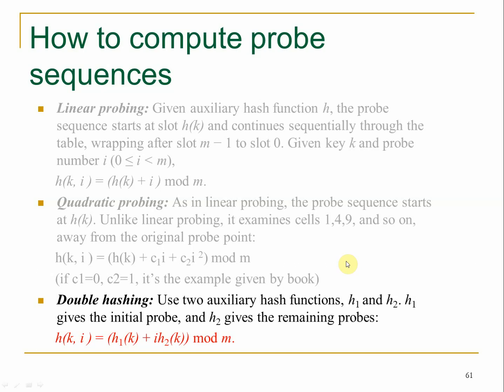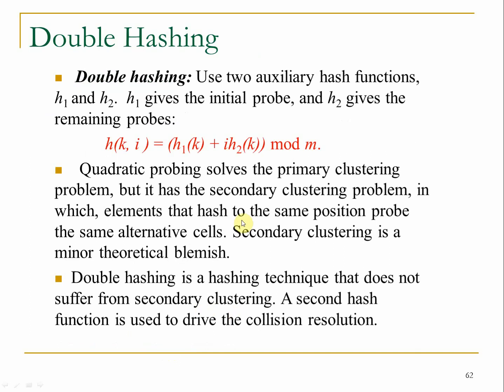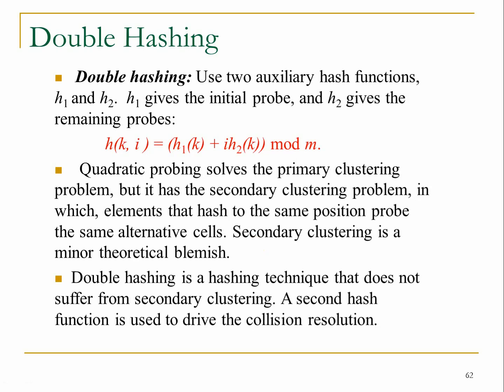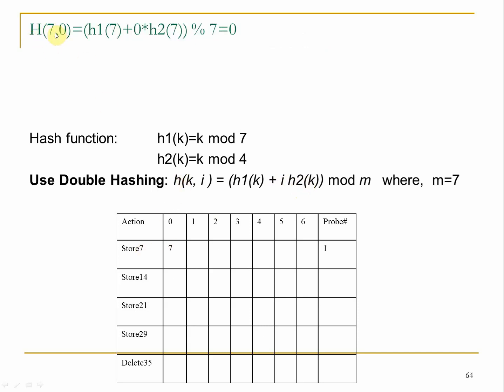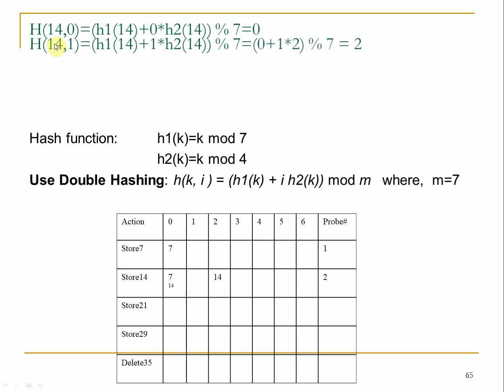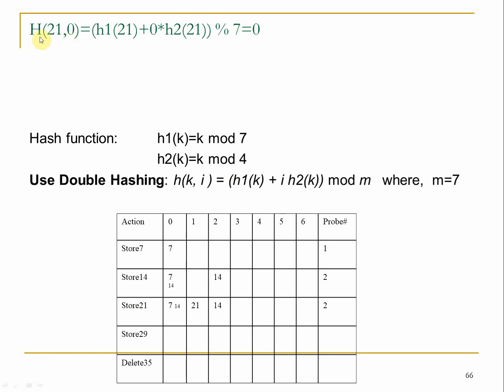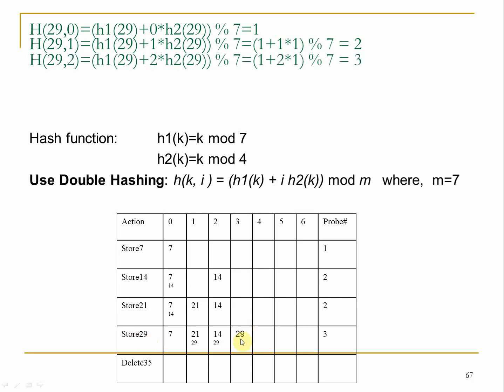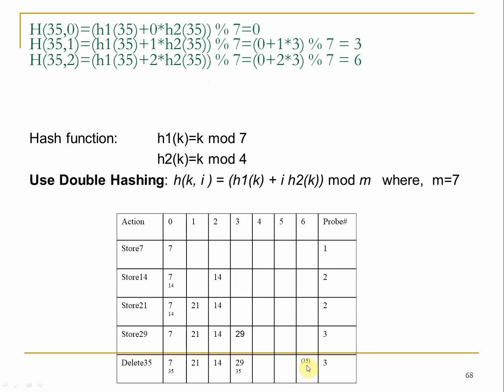CSCI 2320 Class 23 Hash Table part4